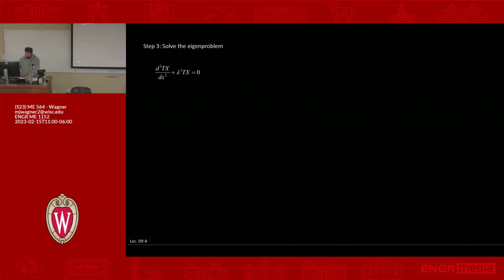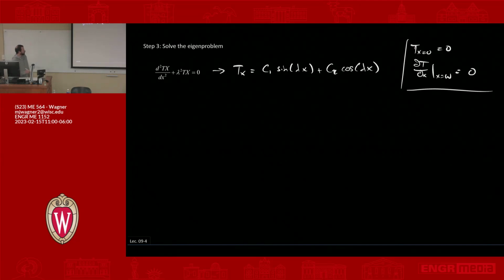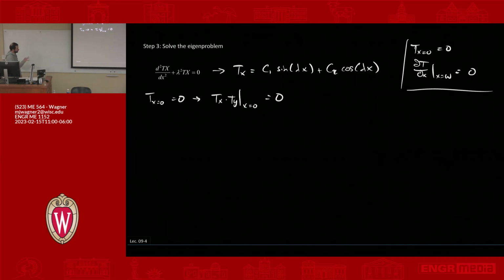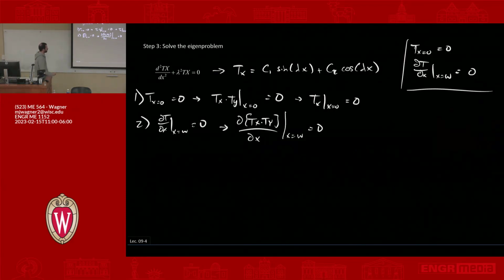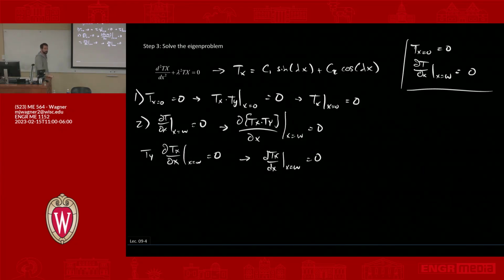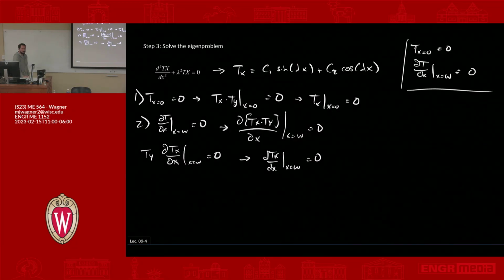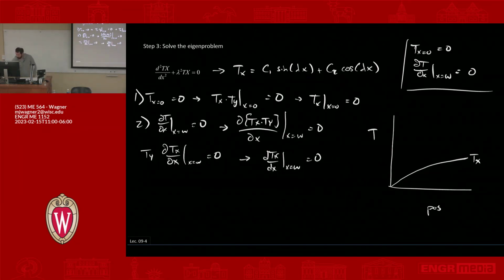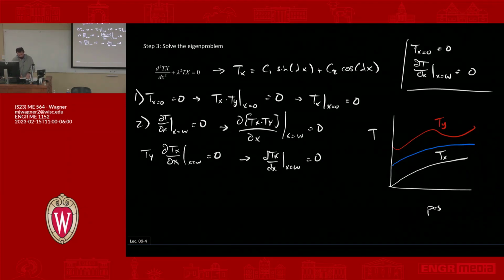ME564 (S23): Lecture 10.3